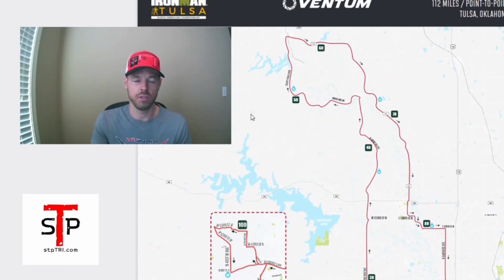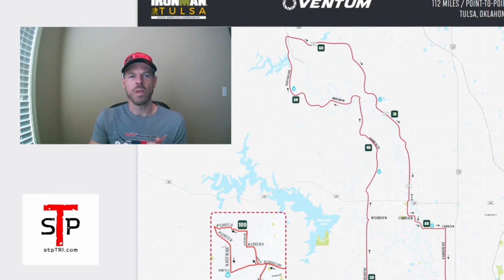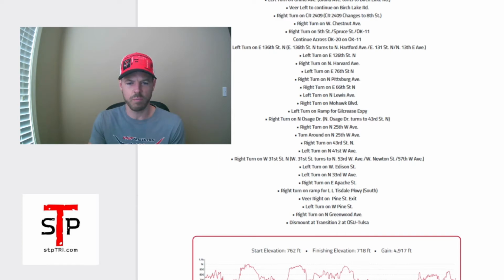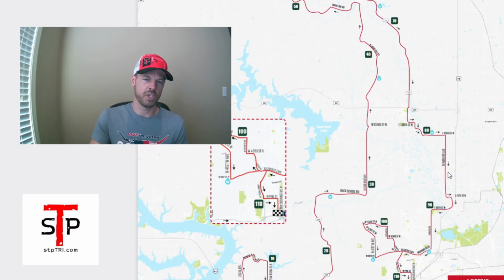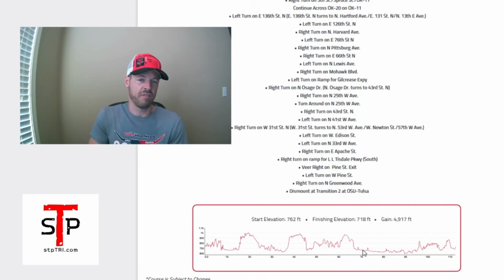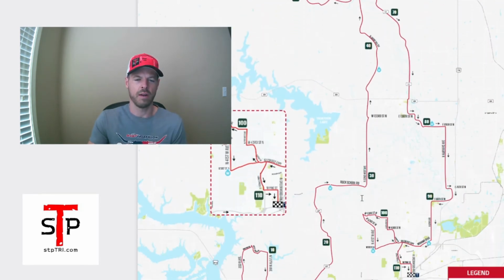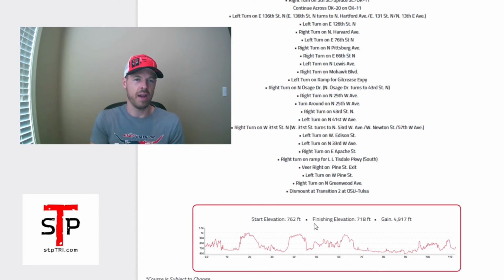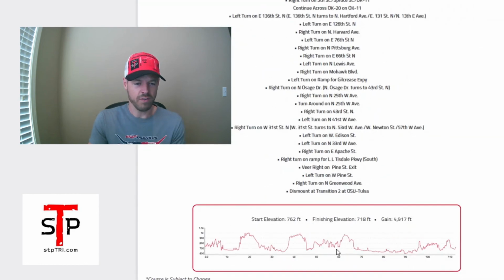SET THE PACE TRIATHLON // COURSE TIPS // IRONMAN TULSA // BIKE COURSE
North, then South with some East and West. Could be hot, cold or windy. what should you do!?